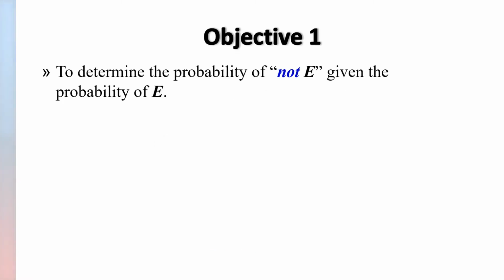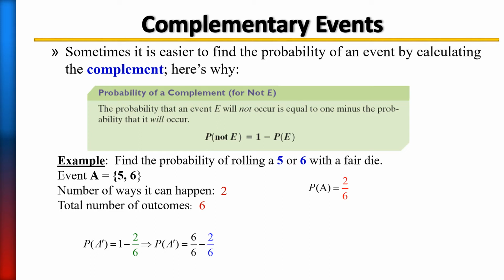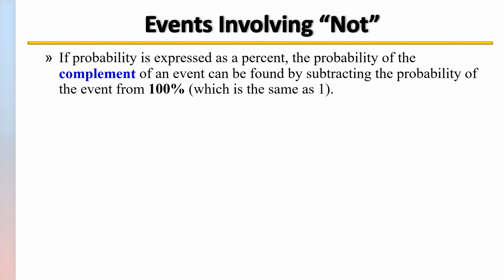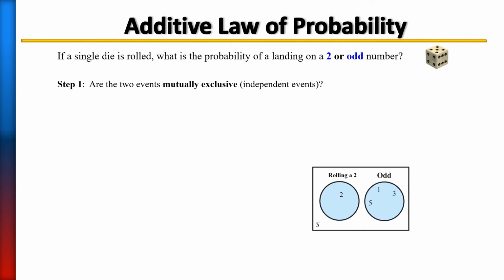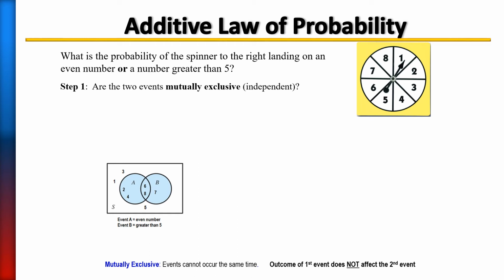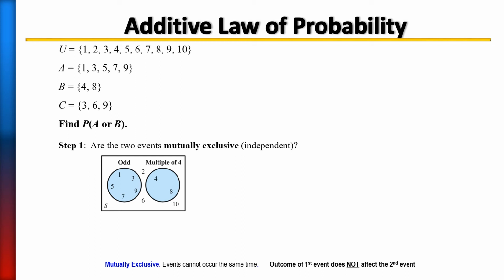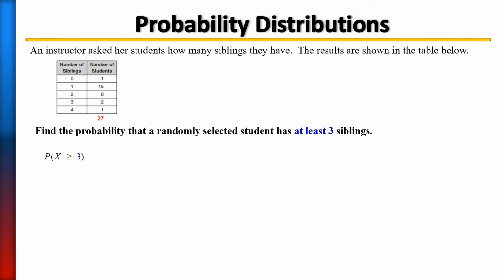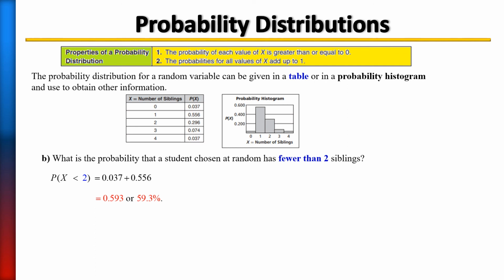Probability Events Involving NOT and OR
Probability Events Involving NOT and OR (MAT1100) by Dr. TerrI J. Speights, Professor at Palm Beach State College